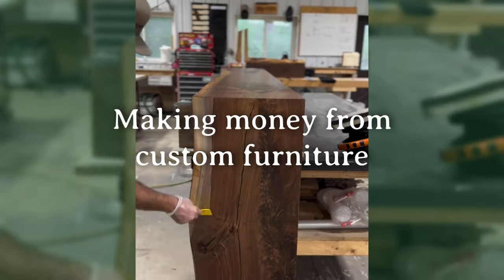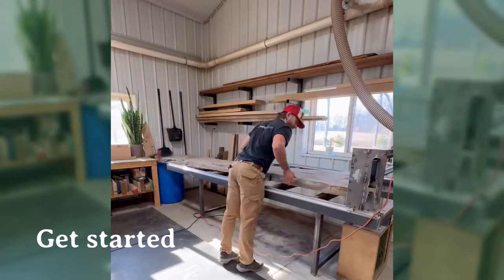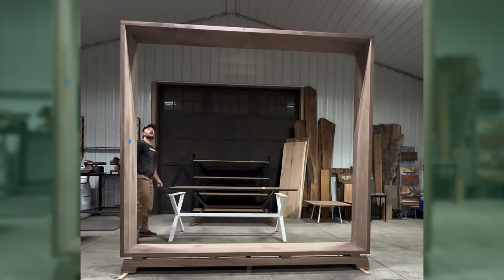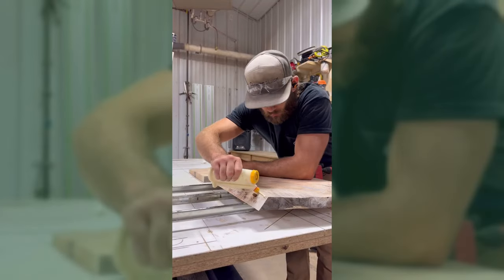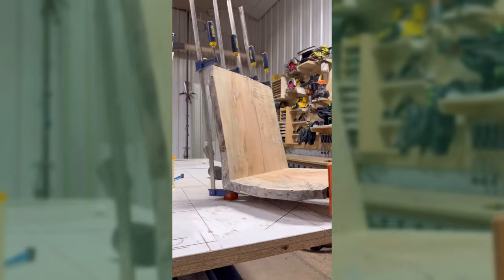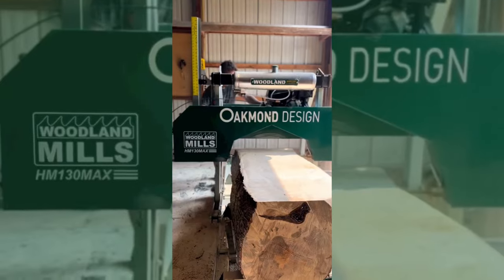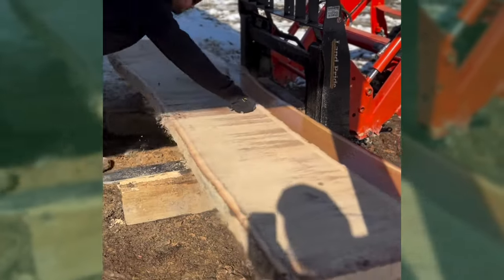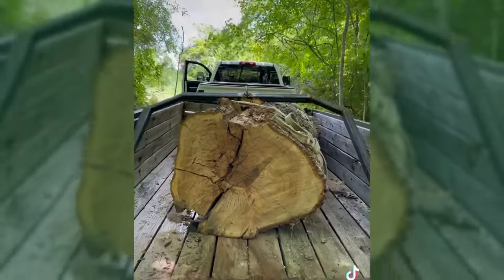How To Make Money Milling and Building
Crafted from the Woodland! Small business owners like Clay share how they make money using their Woodland Mills portable sawmills.

Clay is a content creator and small business owner operating as Oakmond Design. He spoke with us about how he planned to make money from his sawmill, and also some of the unexpected ways he made returns on that investment.

Thank you Clay, @oakmonddesign9754 for chatting!

0:00 - Meet Clay
0:29 - The Start of Oakmond Design
1:10 - Get Started
2:11 - First Clientele
2:45 - Growing Your Space
3:55 - Planning Projects
4:45 - Clay's Portable Sawmill
5:43 - Other Ways to Make Money
7:22 - Biggest Piece of Advice